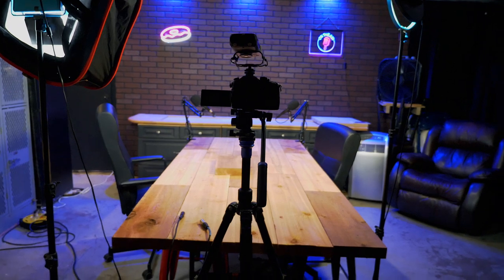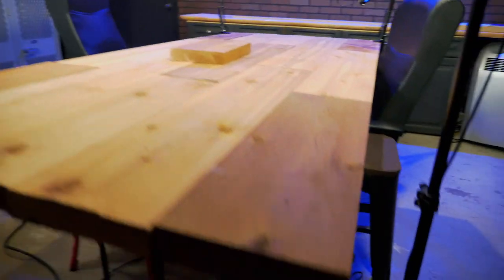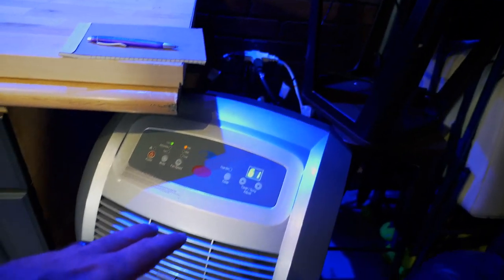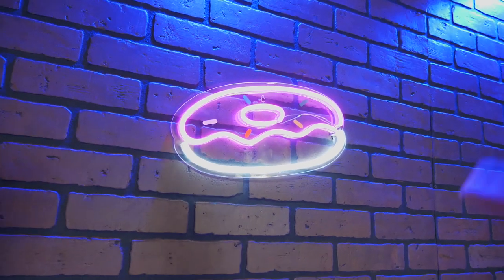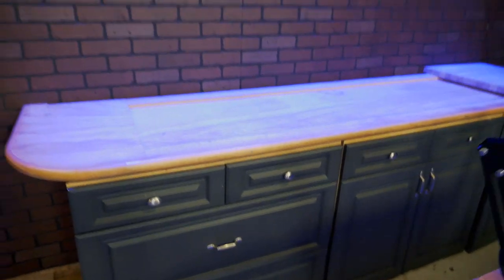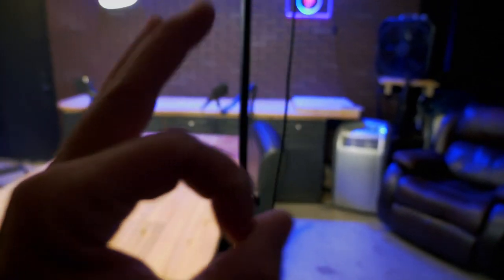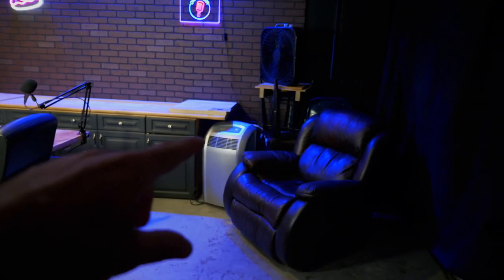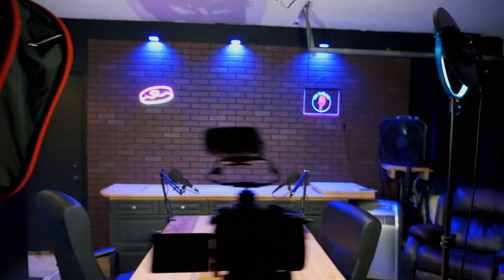POLICE PODCAST (Studio Tour) and Secret Video Reveal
After some careful planning and patience. My garage has been converted into a studio for the Donut Shop Podcast starring myself and Officer J. I run down how I did it and what improvements still have to be done. I give some updates as to what's been going on lately and most importantly I select the winners of the 75k celebration!

Main Camera- Panasonic GH5
Vlogging Camera - Panasonic G85
Action Camera

Lenses-
35-100mm main cinematic
12-35mm main vlogging
ND FILTER

Memory Cards I use

Lights Dracast
Budget RGB Lights

Music Creds: